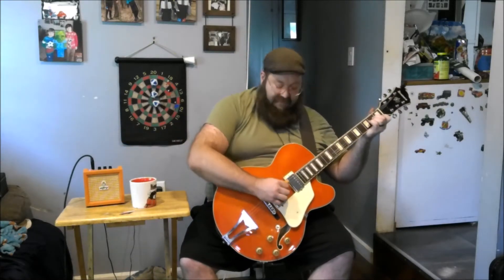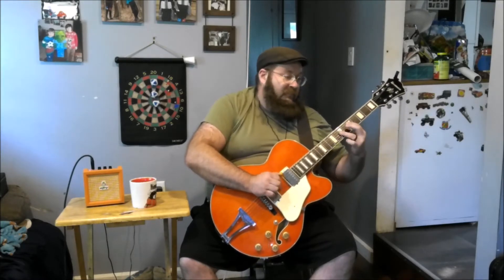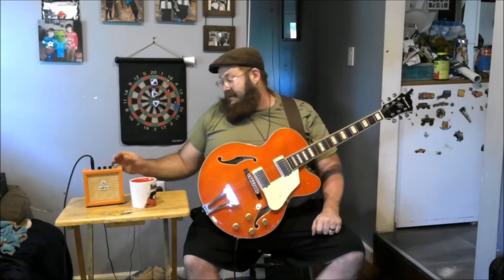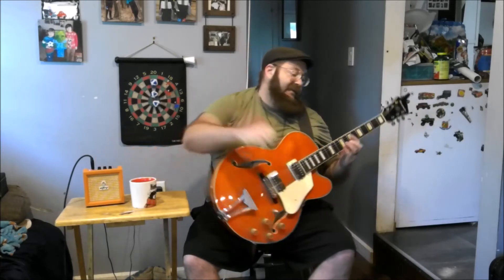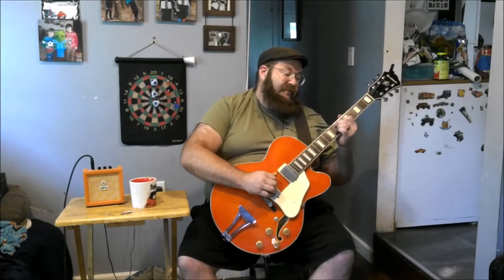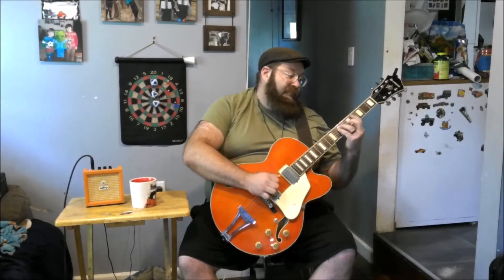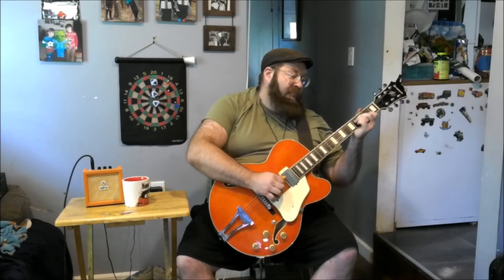Orange Crush Mini Amp (3watts of Fury)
I decided to show off the orange crush mini amplifier today.  It's a neat little practice amp that does more than I want it too.  Basically, all I want in a practice amp is one that isn't heavy or loud so as to not be disruptive when I play, and I want it to just sound out exactly what it is I am playing.  I don't want any effects or reverb or anything.  I just need to hear where my mistakes are so I can correct them and not hide behind my amps effects.  This amp delivers. No reverb no crazy phaser or anything.  Just gain and volume and a minimal eq. Though it does have a built in tuner, which is cool, and headphone jack, auxiliary in, and speaker out. That's it!